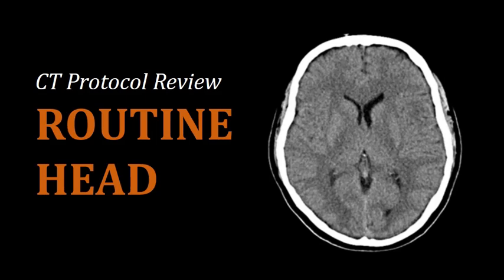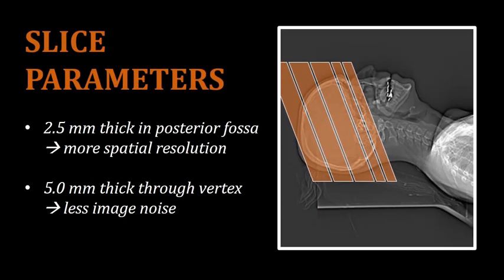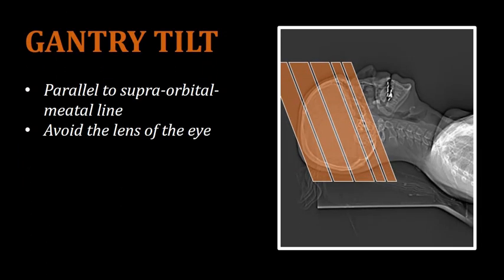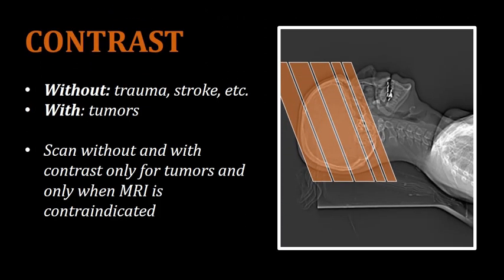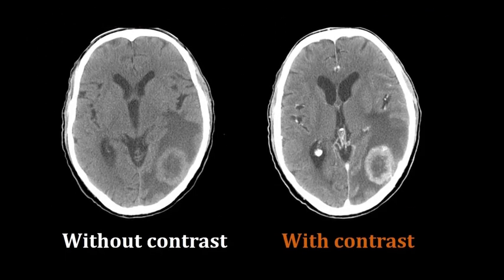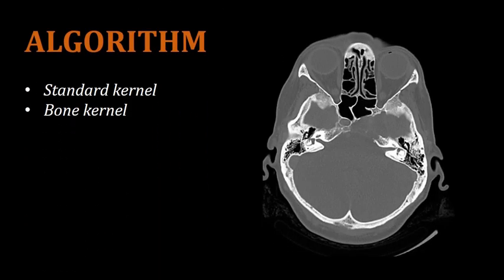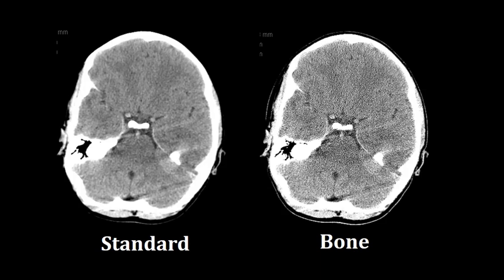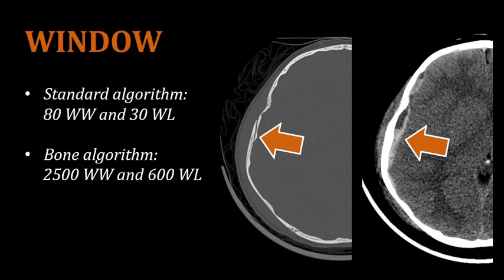How is a routine CT scan of the head performed? Procedures in computed tomography imaging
Use this link to view course details and additional lessons.

➡️ LESSON DESCRIPTION:
CT Head is typically performed without contrast, except for very specific situations. This video explains the indications for a routine head scan as well as the most common scan parameters.

Objectives: 1. Identify common clinical indications for routine CT head scans, including when to use contrast versus non-contrast imaging, and explain why specific scan modes like axial and helical are selected.
2. Determine appropriate slice thickness, gantry tilt, and alignment with the supraorbital meatal line to optimize image quality and minimize artifacts or unnecessary radiation exposure.
3. Differentiate between standard and bone algorithms, as well as corresponding window width and level settings, explaining how each enhances visualization of soft tissues and bony structures in CT head imaging.